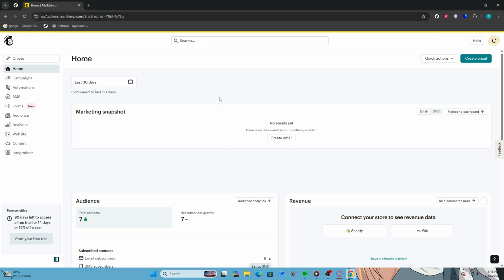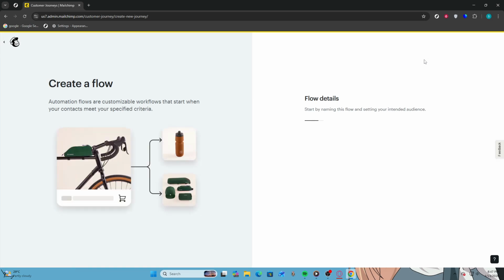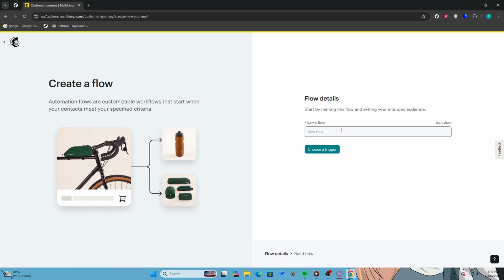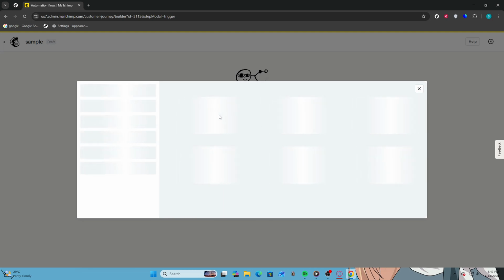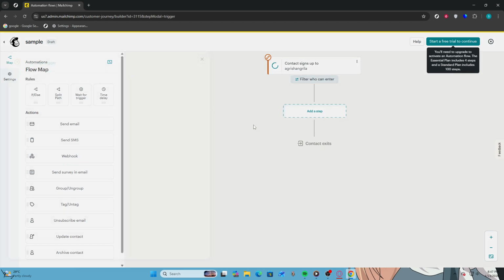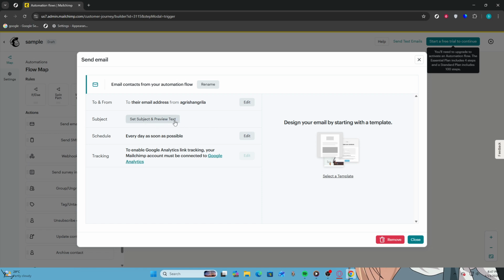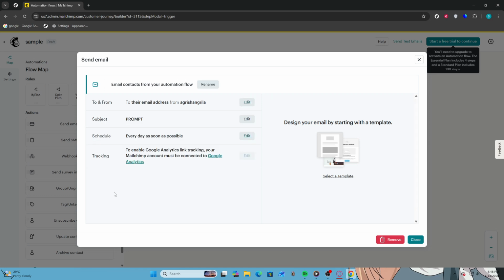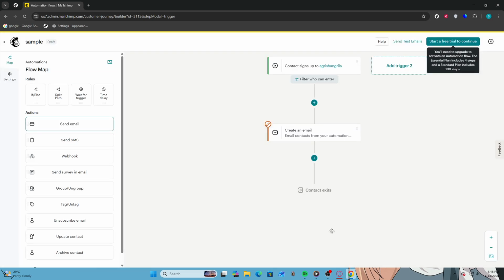Mailchimp automation sequence for beginners[LATEST GUIDE]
In today's Video we cover, Mailchimp automation sequence for beginners.